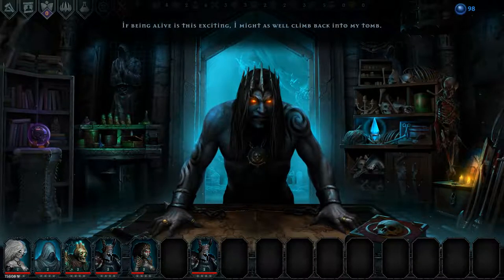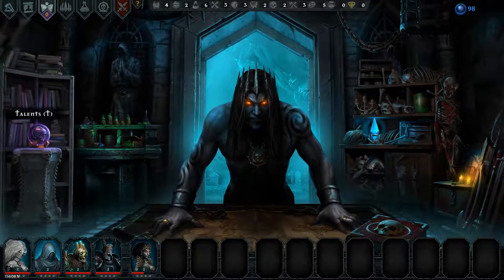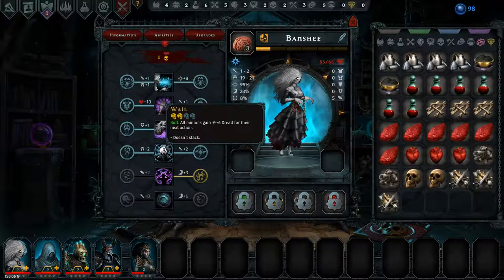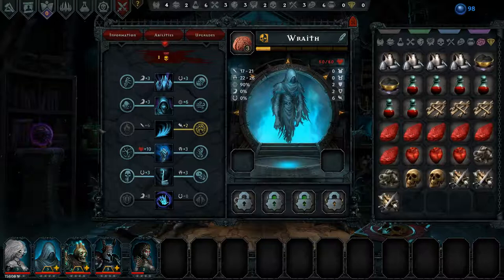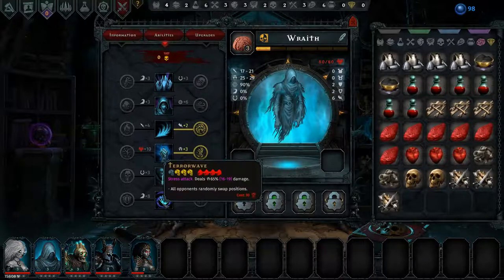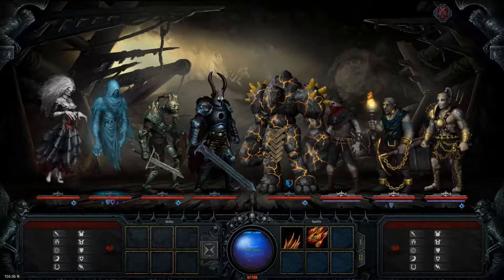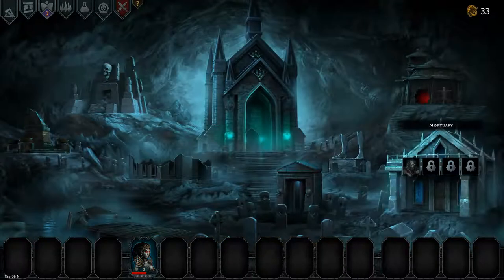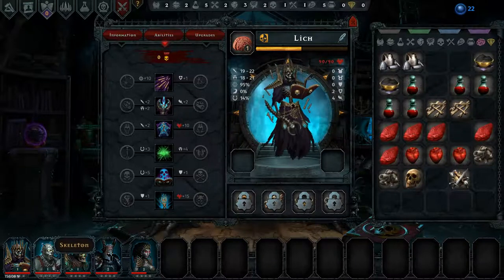Iratus Lord of the Dead Ep3 - WIPEOUT - Gameplay, Lets Play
Iratus: Lord of the Dead is a turn-based tactical roguelike RPG set in a dark fantasy universe. Iratus is strongly Influenced by Darkest Dungeon.